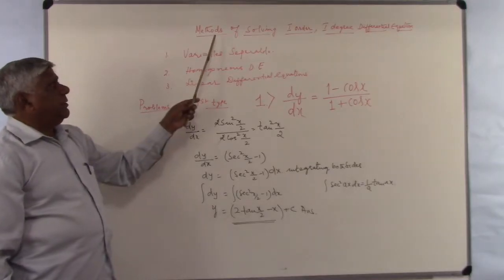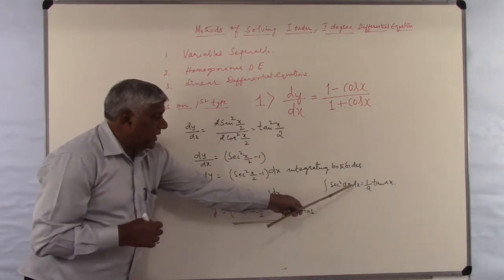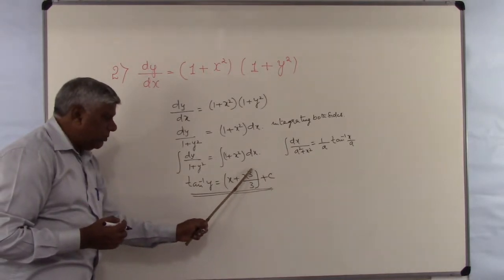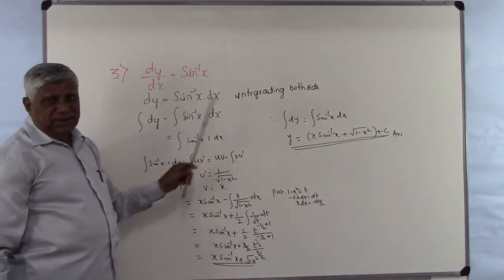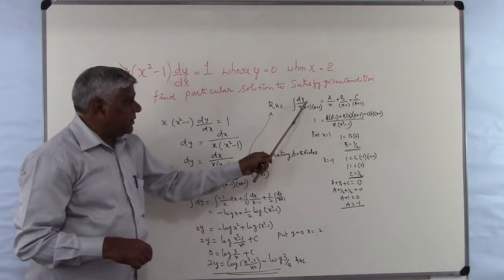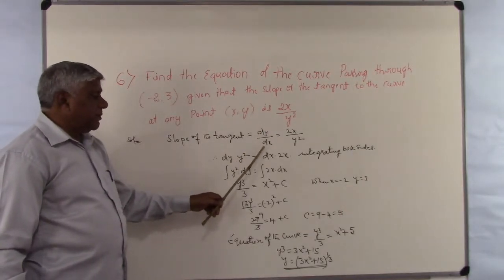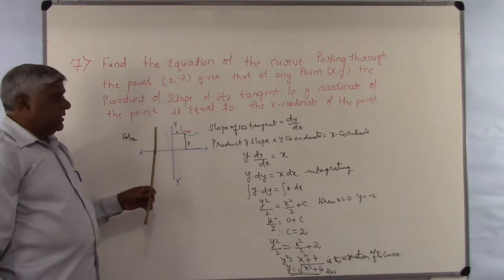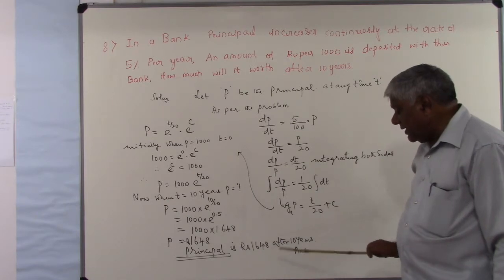1st Order and 1st Degree Diff Eqn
Differential equations 1st order and 1st degree